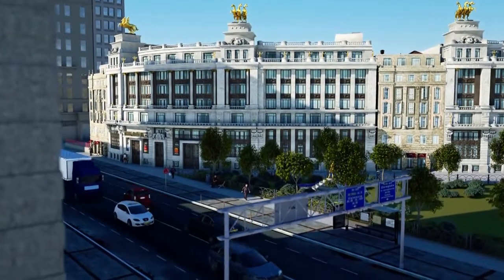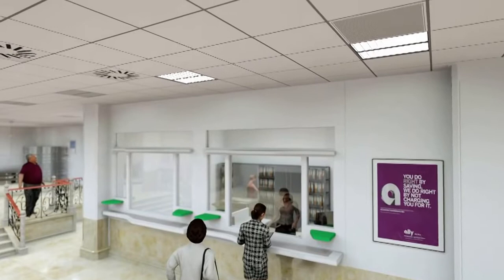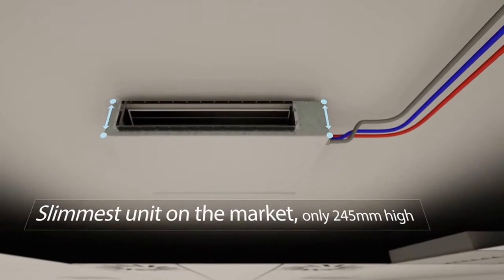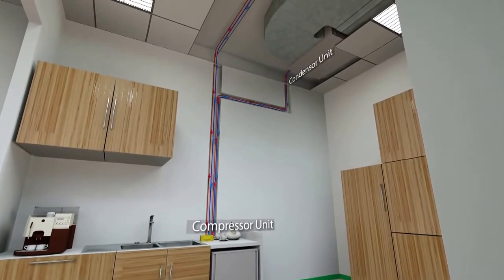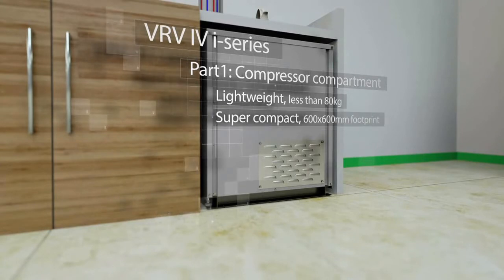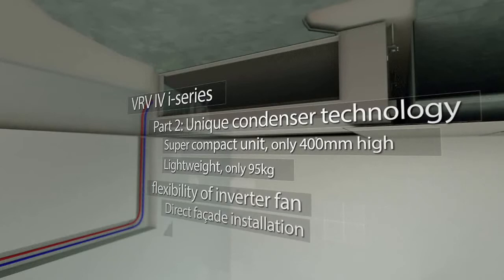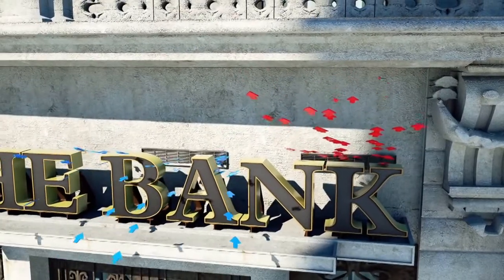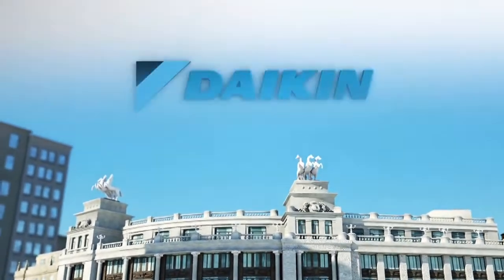Daikin Total Solution voor banken